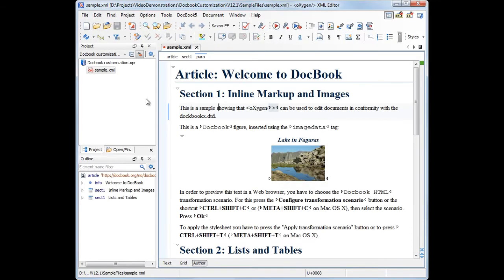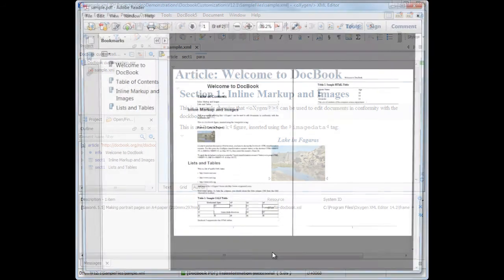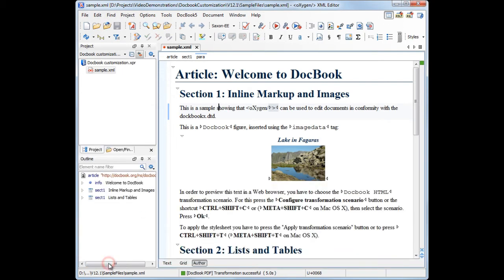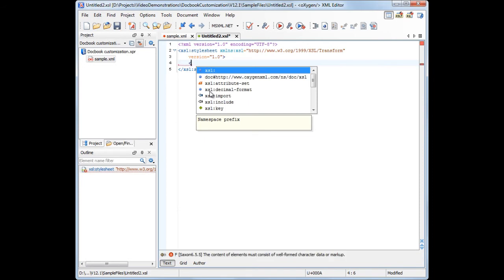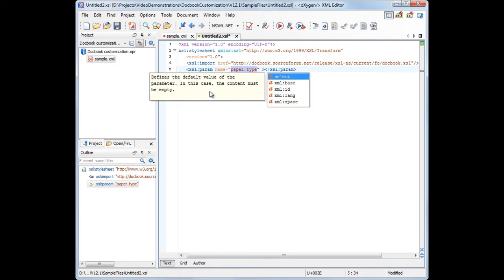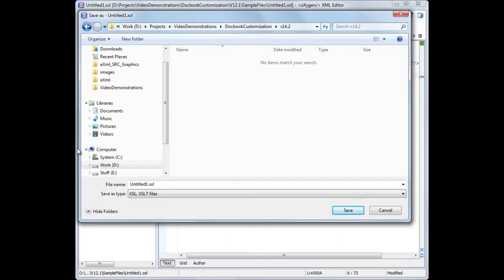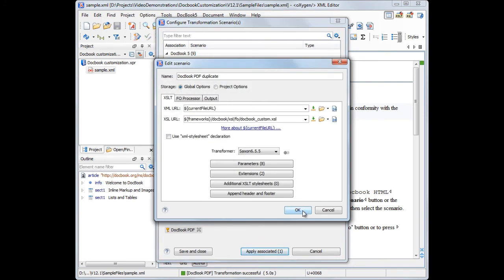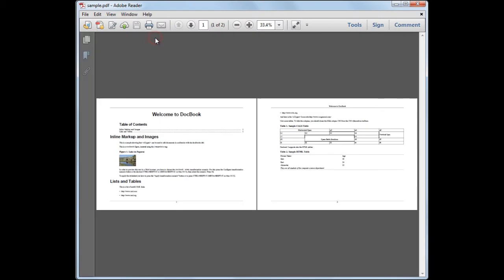oXygen XML Editor - DocBook Customization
In this video you'll see how to customize a DocBook XSL stylesheet in oXygen XML Editor.